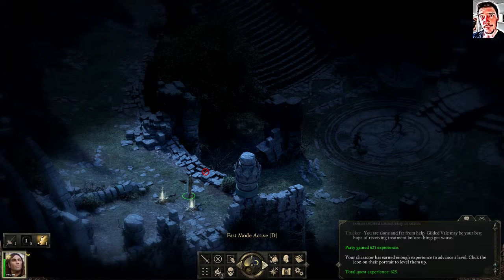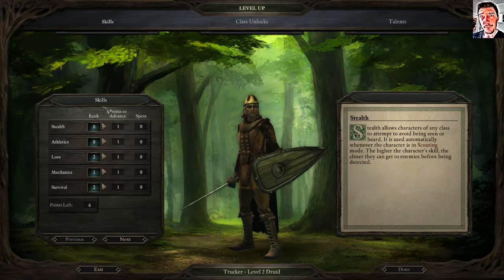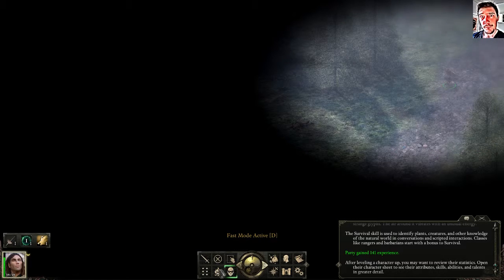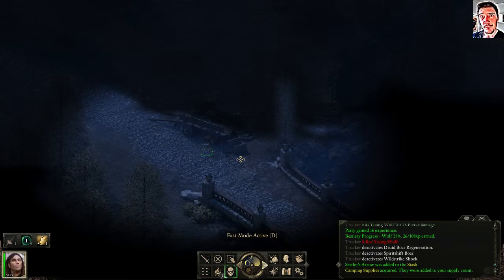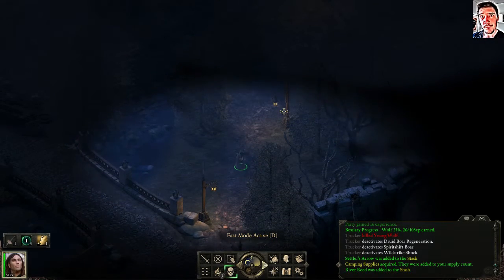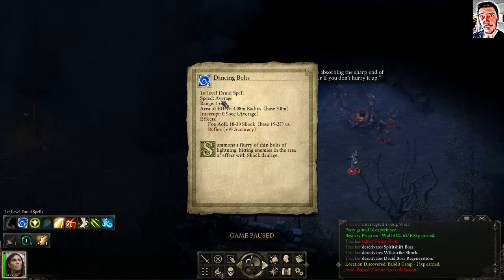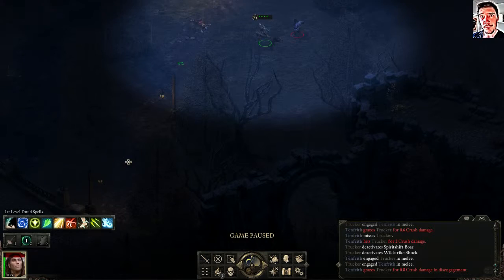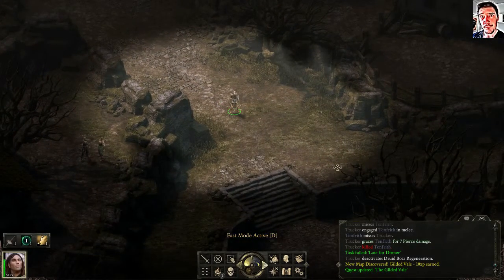Let's Play Pillars of Eternity - Part 3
After the mysterious device was activated we need to level up our main character and move towards the safe haven of Gilded Vale.

The spiritual successor to Baldurs Gate, one of my favourite games of all time! An old school RPG with adventures and real time fights. Alot of dialogue and choices awaits.